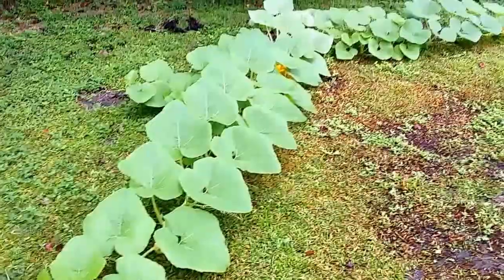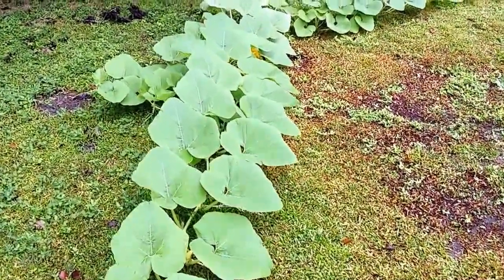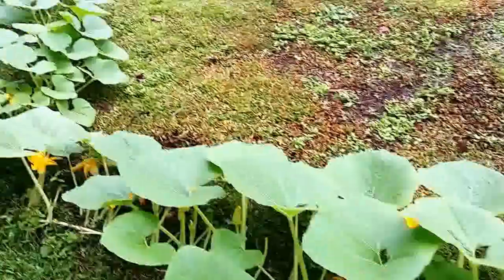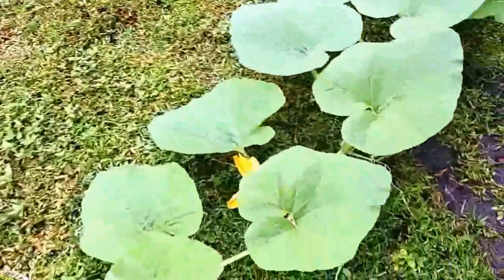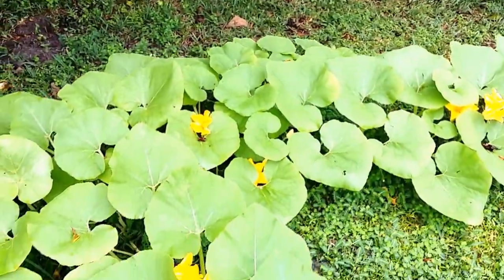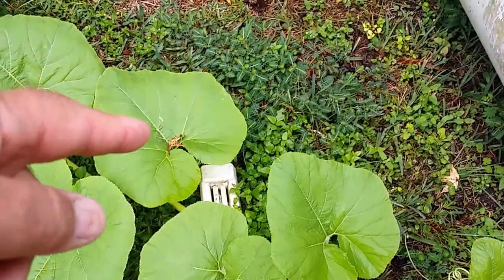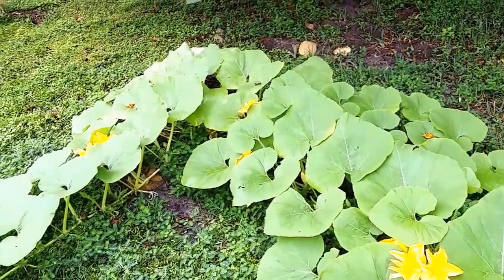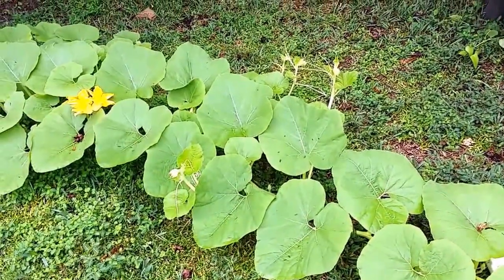Giant pumpkin grow update. Part 2 ep 43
Heres a giant pumpkin update. Look forward to any tips people may have.